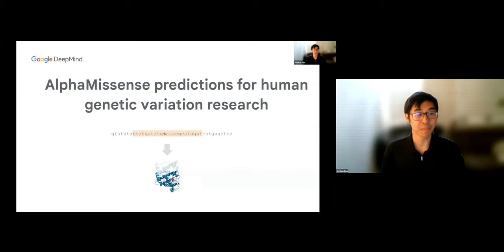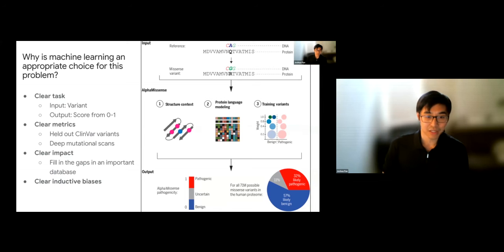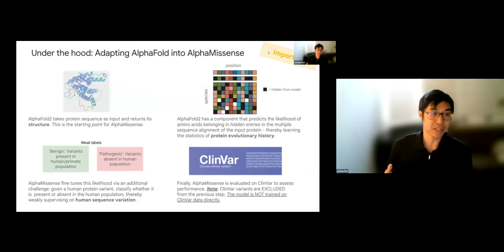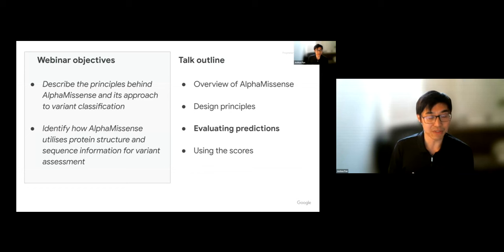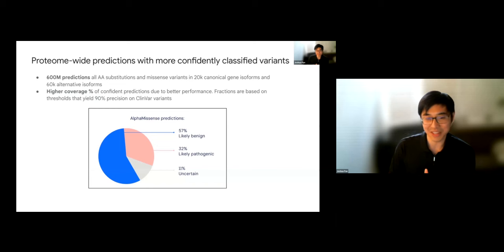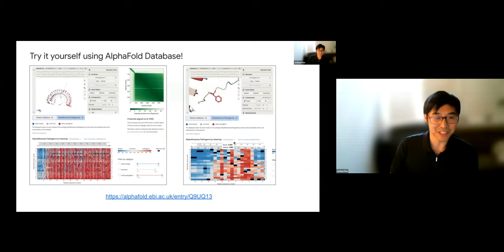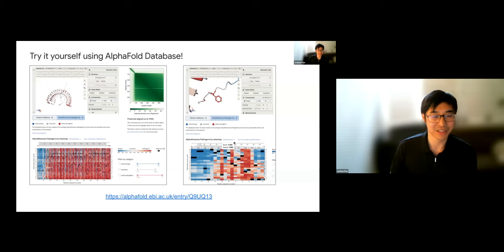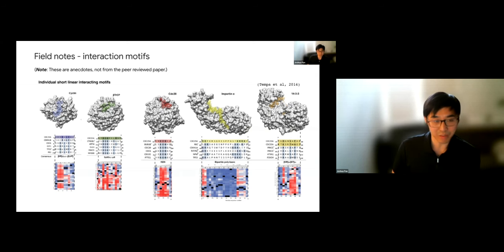AlphaMissense predictions for human genetic variation research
This webinar will explore AlphaMissense, a model based on AlphaFold. AlphaMissense is designed to analyse missense variants, which are individual amino acid changes in proteins. Classifying these variants is crucial for understanding which ones might contribute to disease development.
Our guest speaker from Google DeepMind will introduce AlphaMissense. You will gain insights into its underlying technology, how it analyses variants, and what the generated scores represent. Importantly, all predictions from AlphaMissense are freely available to the scientific community.
The webinar will then showcase how EMBL-EBI resources integrate AlphaMissense data. This includes details on how the data is stored, displayed, and accessed by researchers studying human genetic variations.
We will conclude by a question and answer session with all the presenters.

This webinar is ideal for researchers, clinicians, geneticists, and anyone interested in the latest advancements in human genetics, variant interpretation and the potential of AI in life science.

Please share your feedback about this webinar recording here via this

Outcomes
By the end of the webinar you will be able to:
- Describe the principles behind AlphaMissense and its approach to variant classification
- Identify how AlphaMissense utilises protein structure and sequence information for variant assessment
- Explore EBI resources that incorporate AlphaMissense data to explore variant pathogenicity

This webinar was recorded on 07 June 2024. The presentation slides from this webinar are available